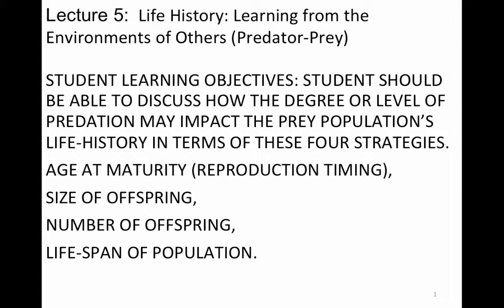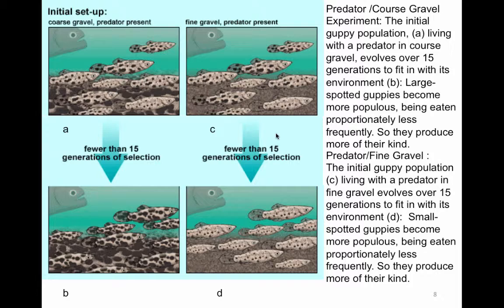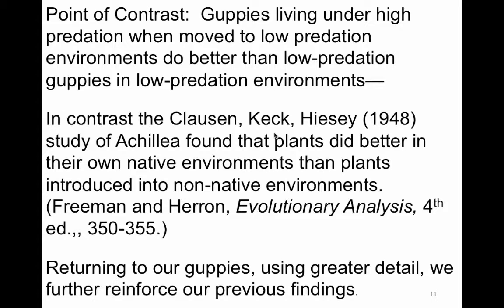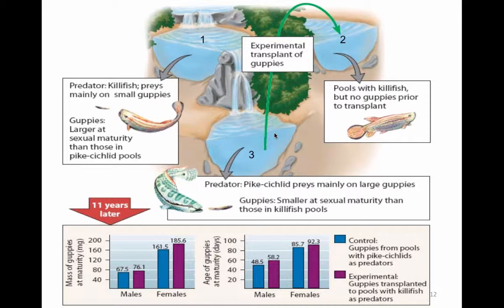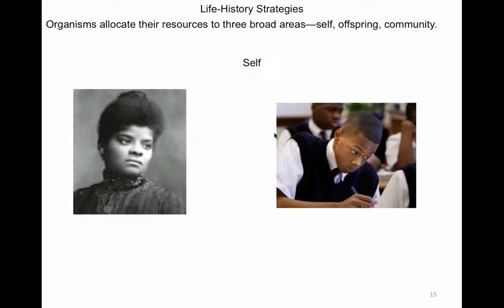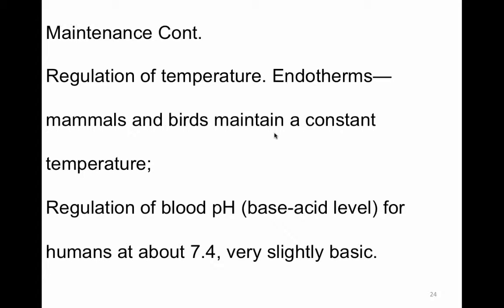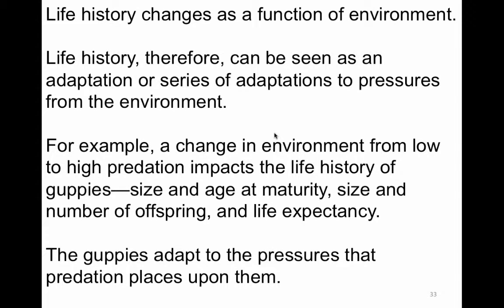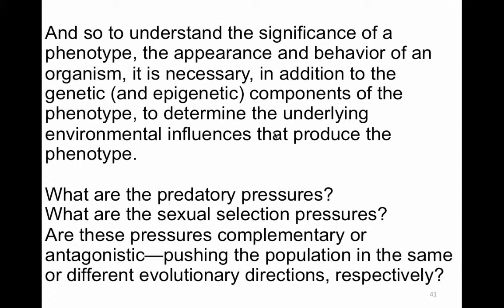Lecture 5 Life History